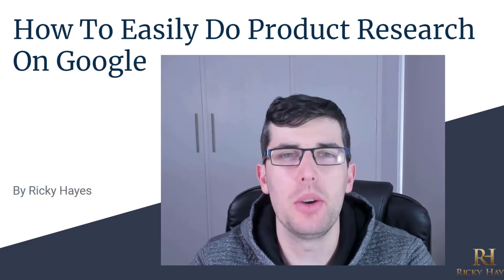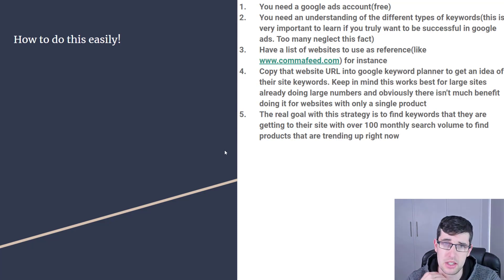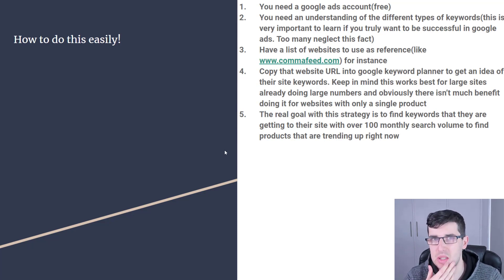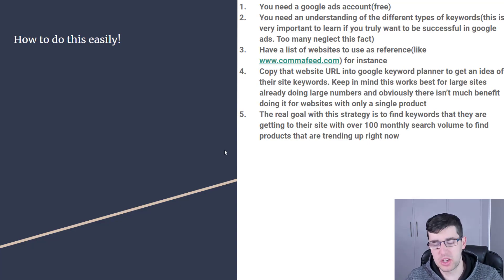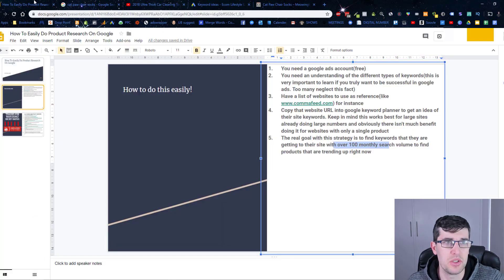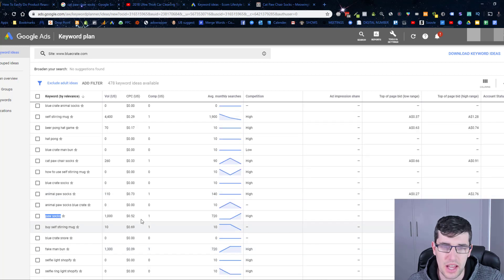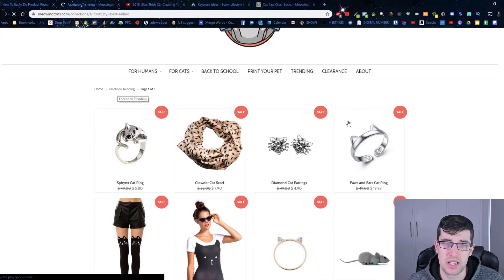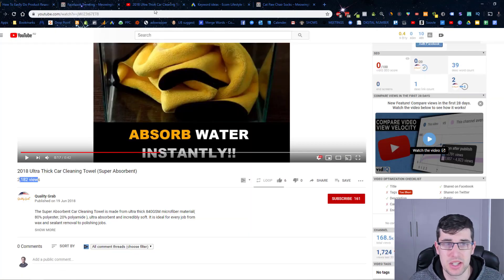[REVEALED] Easiest FREE Way To Find UNSATURATED Winning Products Using Google 2019